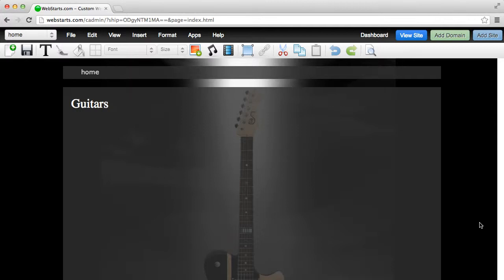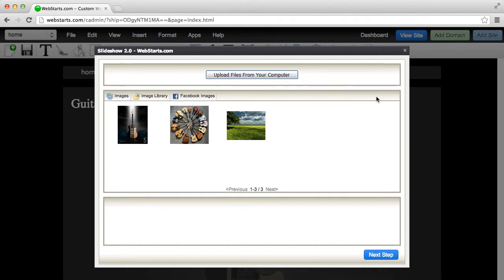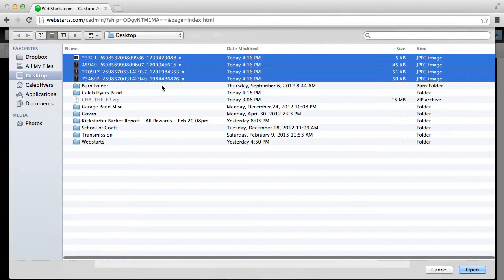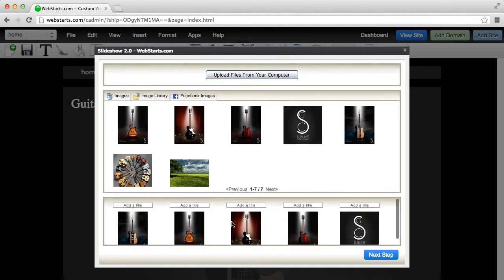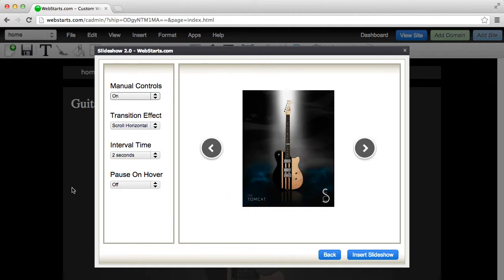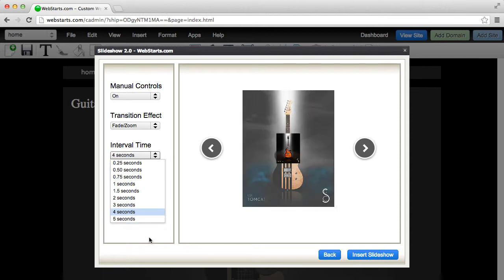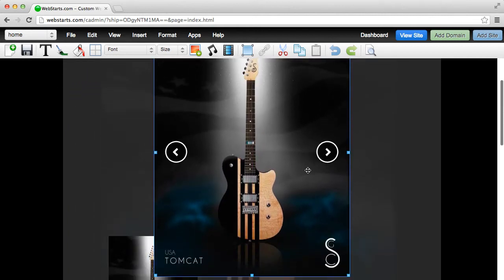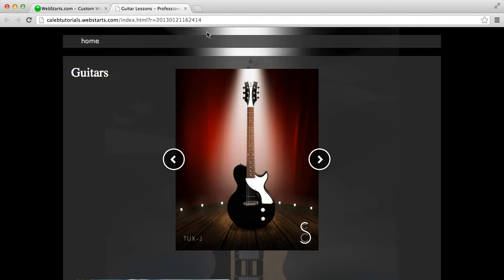How To Put A Slideshow on Your Website | WebStarts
This tutorial will show you how to put a slideshow on your